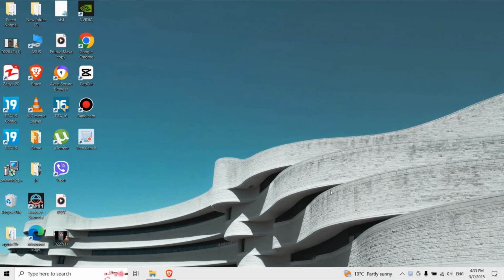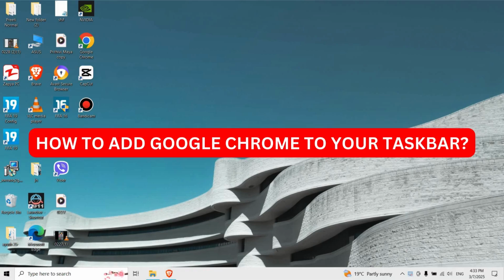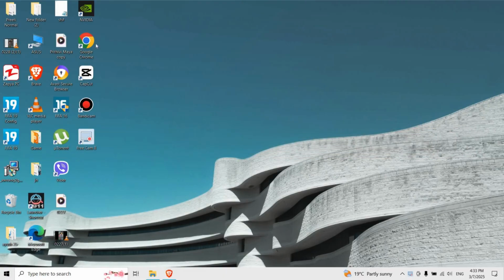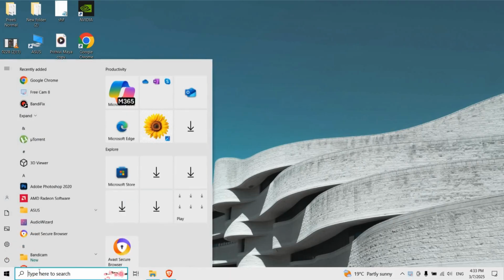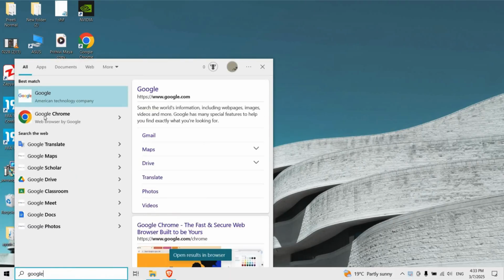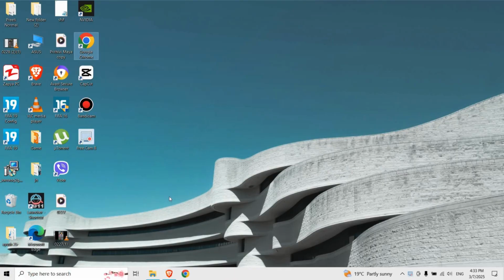How to Add Google Chrome to Taskbar 2025?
In this easy-to-follow tutorial, we’ll show you how to add Google Chrome to your taskbar for quick and easy access. If you want to keep your favorite browser right at your fingertips, this video will guide you through the simple steps to pin Google Chrome to your Windows or Mac taskbar. By adding Chrome to your taskbar, you can open it with just one click, improving your productivity and efficiency. Whether you're a new Chrome user or just want to organize your desktop better, this step-by-step guide will help you get Google Chrome pinned to your taskbar in no time. Follow along with this video and learn how to keep your browser within reach, right from your taskbar.